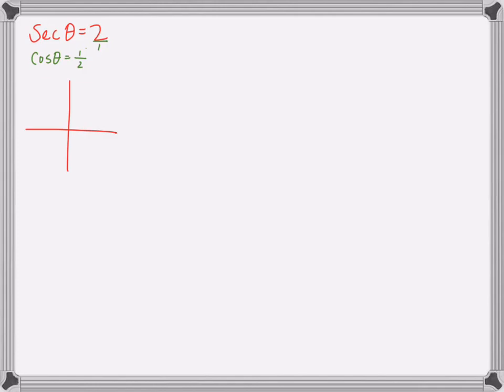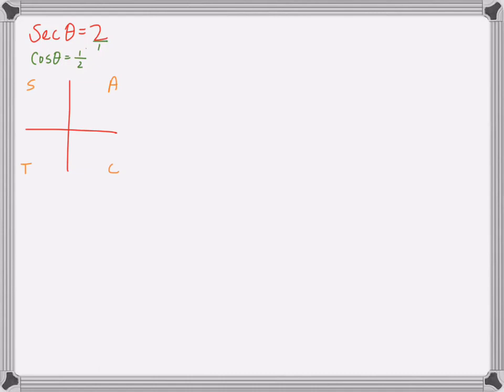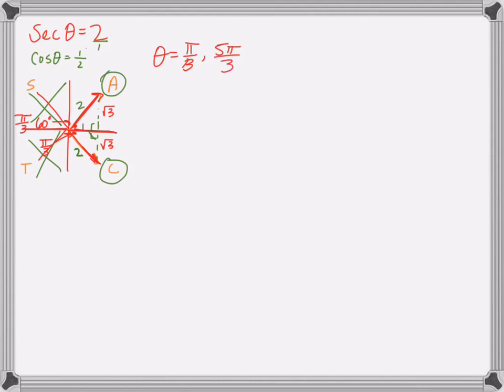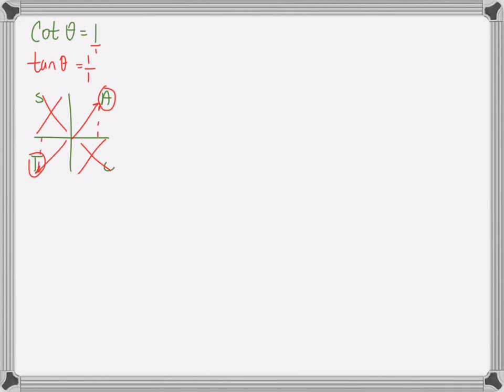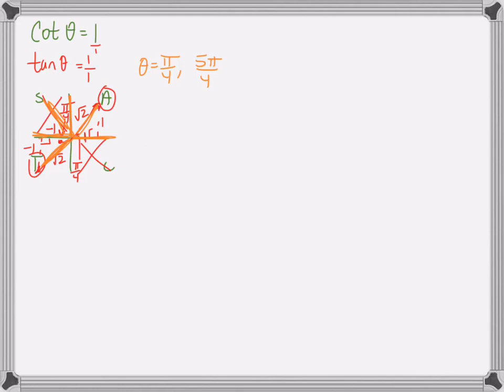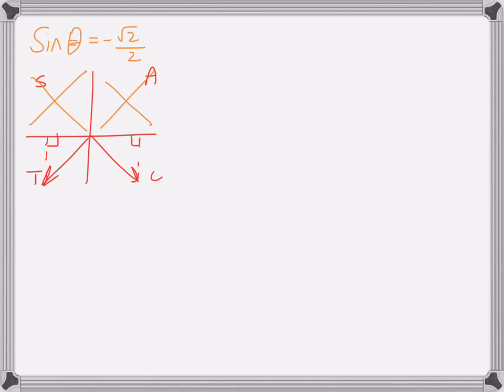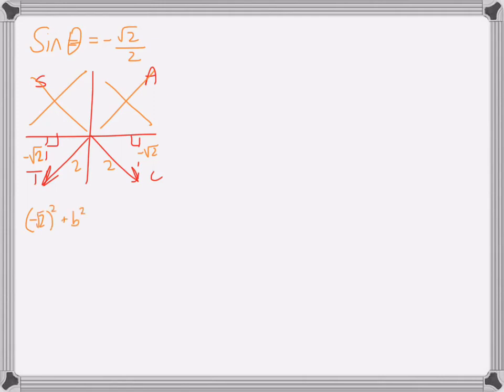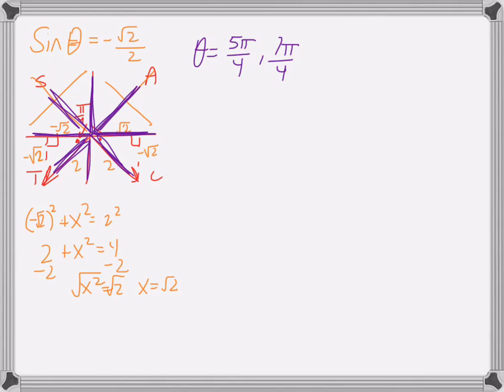Common Core Math: Simple Trig Equations Examples